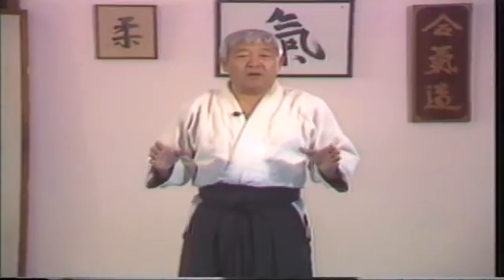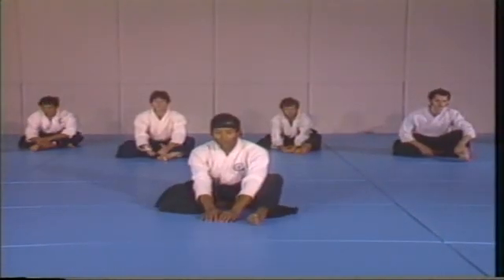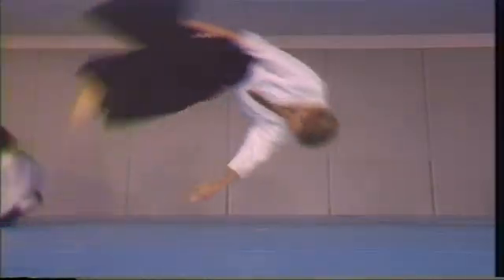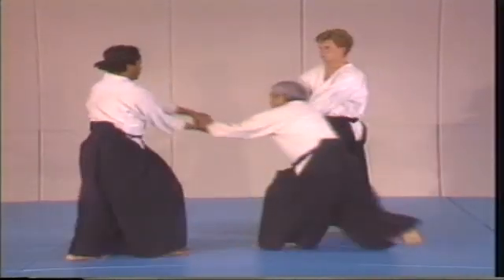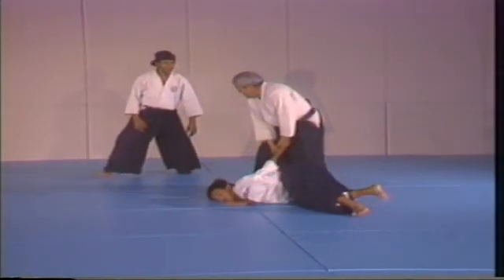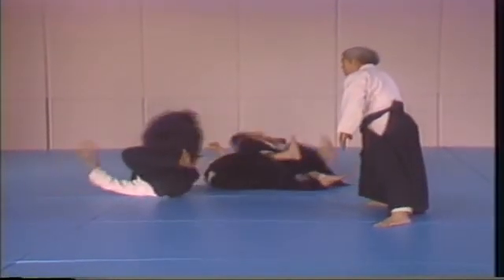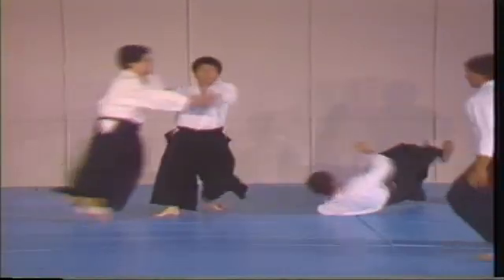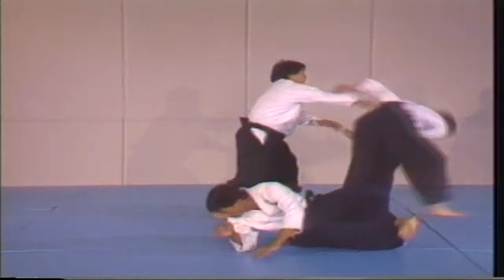Айкидо - Мастер Кен Ота / Aikido - Master Ken Ota 6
Фундаментальные техники Айкидо. Часть 6